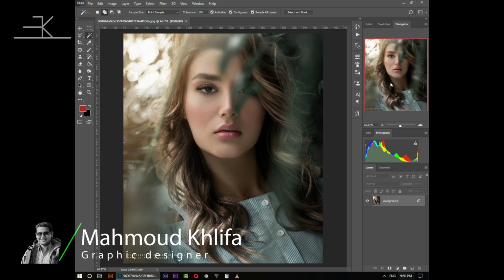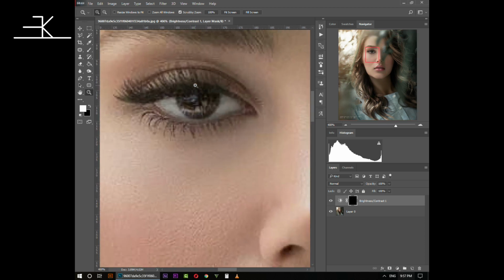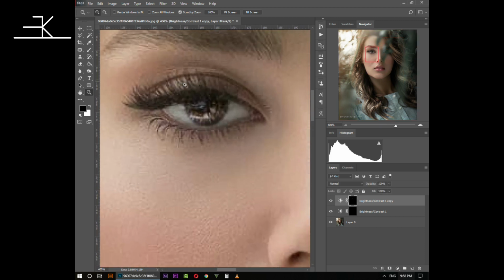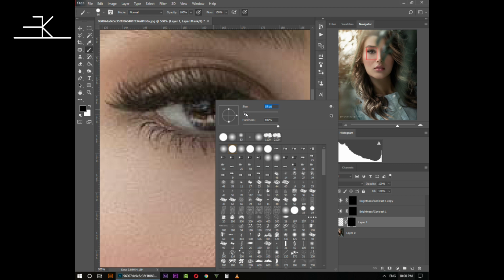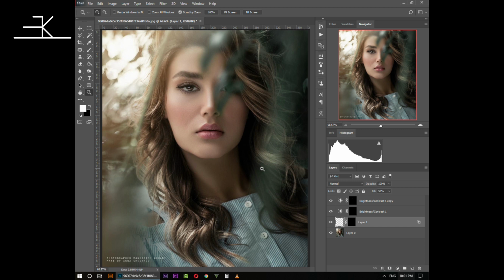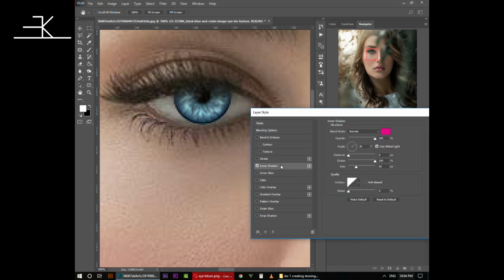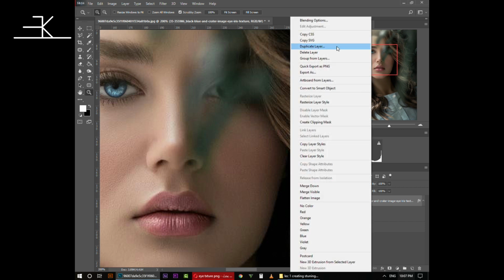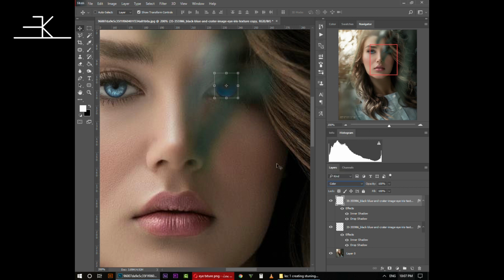Photoshop - Deep Eye Retouching Tutorial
In this tutorial, you will learn how to enhance eyes in Photoshop
with a deep eye retouching techniques using the powerful photoshop tools